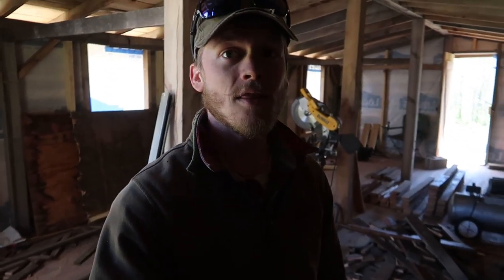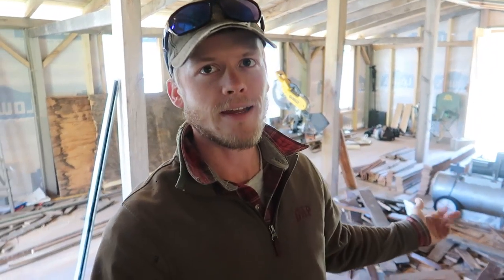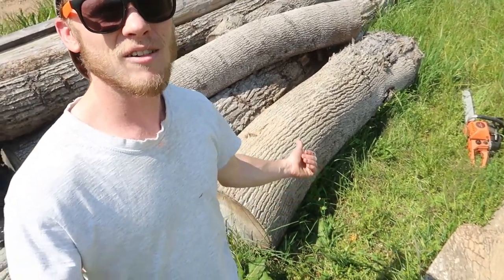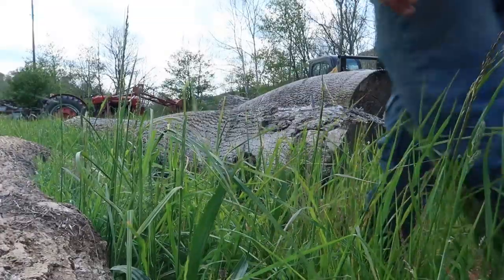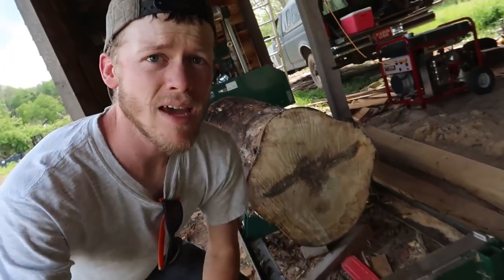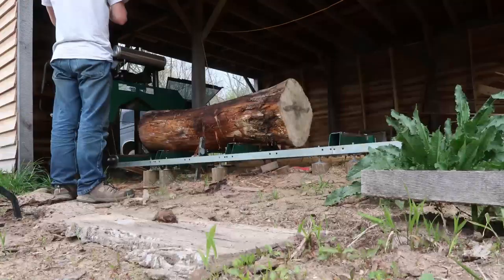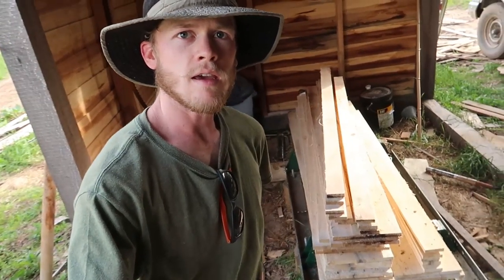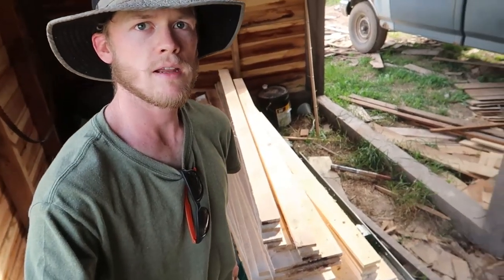Beginning the Soffits | The Millhouse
It time to clean up the mess in the loft from doing the floor. And then. on to starting the soffits.

0:00 Intro
1:00 Clean-up
4:24 Milling Soffit Boards
9:15 Cutting Boards to Length
10:02 Installing Soffits
12:45 More Milling
17:17 Outro